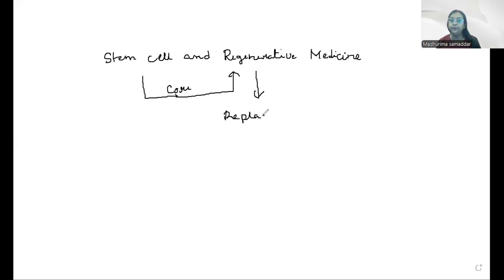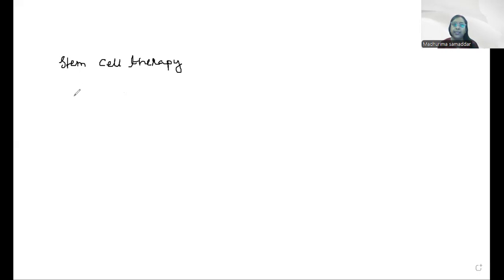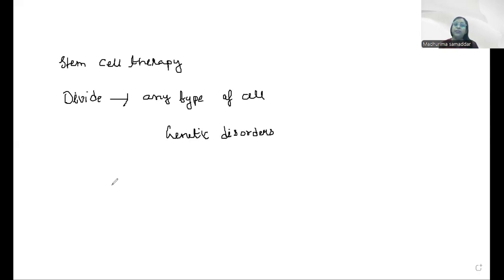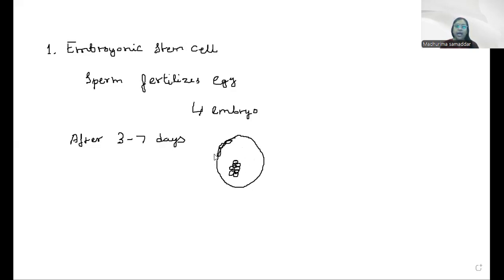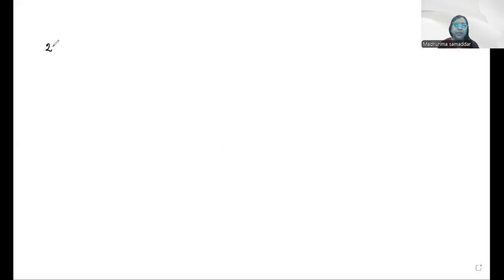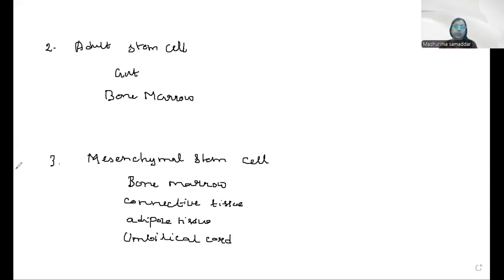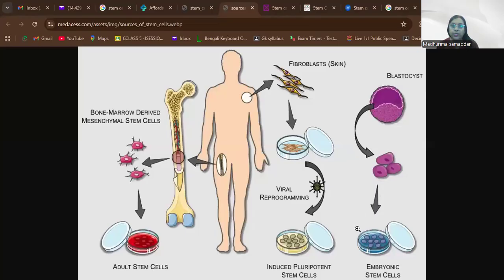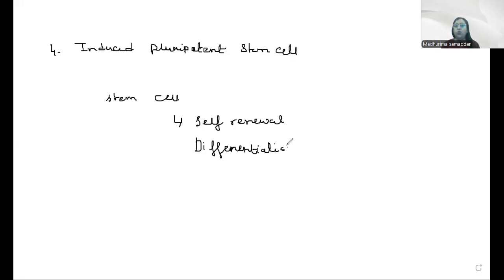An overview of Stem cells and Regenerative medicine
**An Overview of Stem Cells and Regenerative Medicine | Concepts, Types, Applications & Future Scope**

Stem cells and regenerative medicine represent one of the most revolutionary frontiers in modern biology and medical science. This video, *An Overview of Stem Cells and Regenerative Medicine*, is designed to give students, researchers, and curious learners a clear, structured, and conceptually strong understanding of how stem cells work and how they are transforming the future of healthcare.

In this lecture, we begin with the **basic definition of stem cells**, focusing on their two most important properties: **self-renewal** and **differentiation**. You will understand why stem cells are fundamentally different from specialized body cells and how these unique properties allow them to repair, replace, and regenerate damaged tissues. The explanation is kept simple yet academically rigorous, making it suitable for both beginners and advanced learners.

The video then explores the **classification of stem cells**, including **totipotent, pluripotent, multipotent, oligopotent, and unipotent stem cells**. Each type is explained with clarity, highlighting its biological potential and real-world relevance. Special attention is given to **embryonic stem cells**, **adult (somatic) stem cells**, and **induced pluripotent stem cells (iPSCs)**, explaining how they are obtained, how they function, and why they are important in current research and clinical practice.

A major part of the discussion focuses on **regenerative medicine**, an interdisciplinary field that combines stem cell biology, tissue engineering, molecular biology, and clinical medicine. You will learn how regenerative medicine aims not just to treat symptoms, but to **restore the structure and function of damaged organs**. The video explains key concepts such as tissue regeneration, cell-based therapy, scaffold-based engineering, and growth factor signaling in a clear and exam-oriented manner.

Practical and clinical **applications of stem cells** are discussed in detail, including their role in treating blood disorders, spinal cord injuries, neurodegenerative diseases, diabetes, cardiac repair, bone and cartilage regeneration, and skin grafting. The video also touches upon the growing importance of stem cells in **drug discovery, toxicity testing, and personalized medicine**, making it highly relevant for students interested in biotechnology, biomedical science, pharmacy, and medical research.

Ethical, legal, and social aspects are also addressed, especially in the context of **embryonic stem cell research**. The video explains why ethical debates exist, how different countries regulate stem cell research, and how scientific innovation balances ethical responsibility with medical advancement.

This lecture is especially useful for students preparing for **UG and PG life science courses**, **biotechnology and biomedical engineering programs**, **medical entrance exams**, **CSIR-NET**, **GATE**, **IIT-JAM**, **DBT**, and other competitive examinations where conceptual clarity is essential. The language is kept precise, structured, and exam-friendly, while still being engaging for general learners.

By the end of this video, you will have a strong conceptual foundation in stem cells and regenerative medicine, a clear understanding of their current and future applications, and the confidence to approach advanced topics and research literature in this rapidly evolving field.

If you are interested in modern biology, future medical technologies, or cutting-edge research areas, this video will serve as a solid starting point and a reliable conceptual guide.